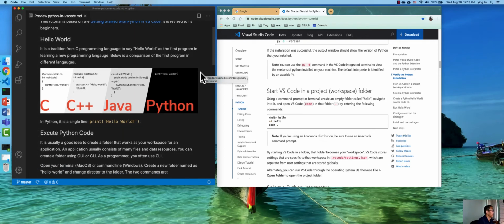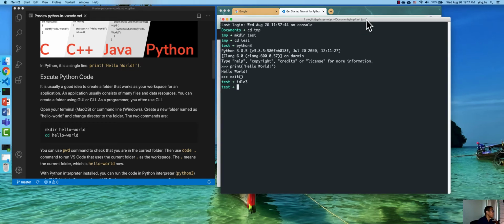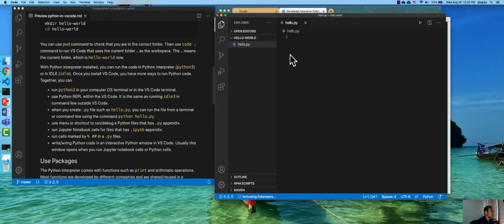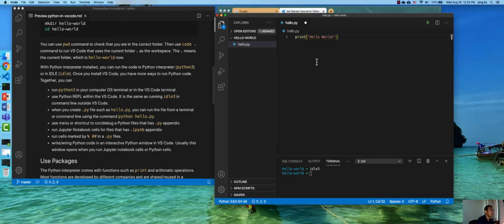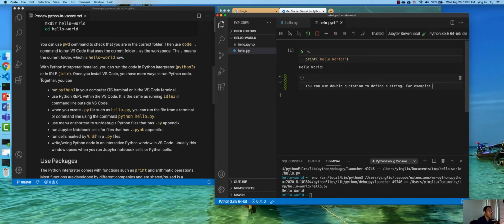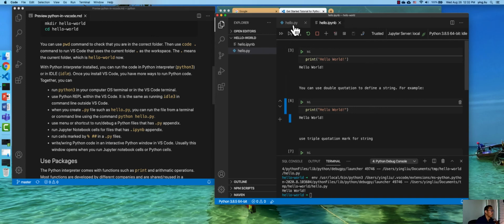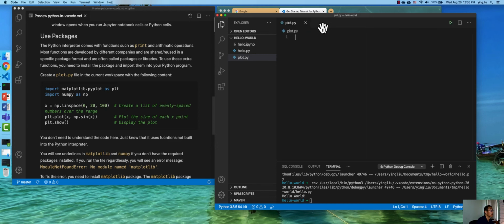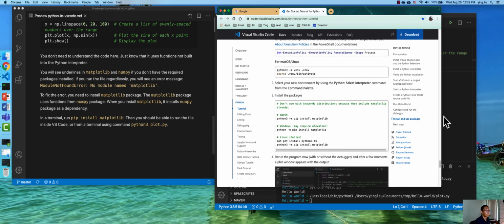Python in VS Code